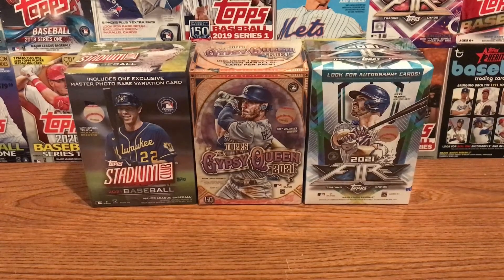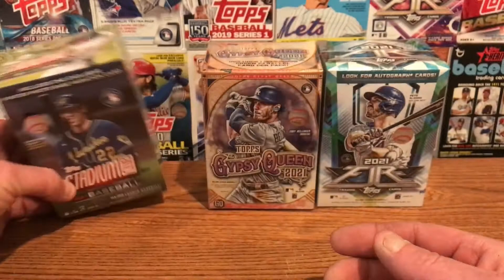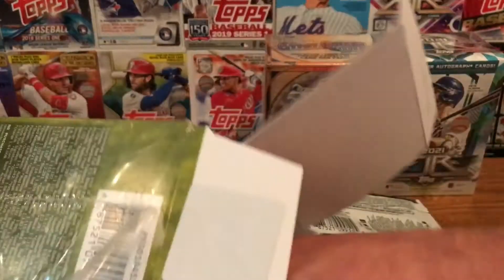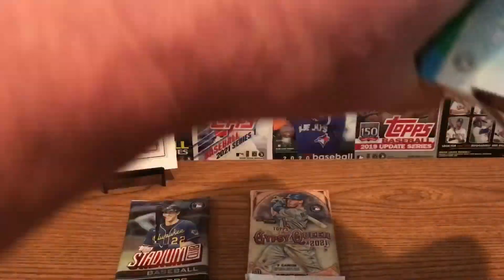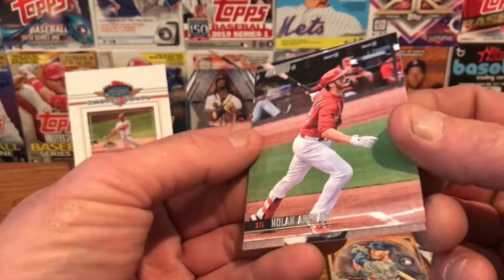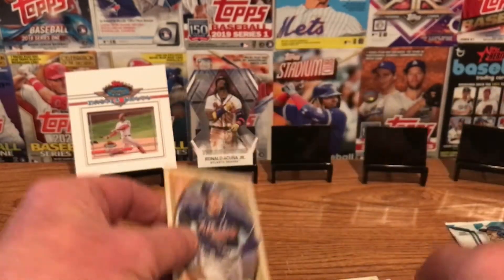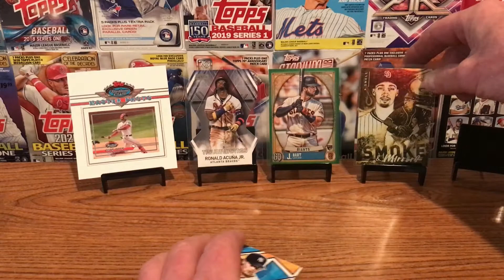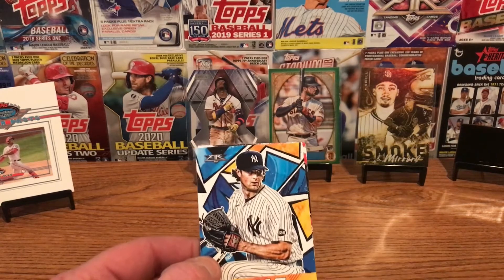Topps 2021 Blasters Day 1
Breaking down 3 Topps 2021 Blaster boxes. I will be opening 1 pack from each Blaster and doing a recap on Sunday October 17th.